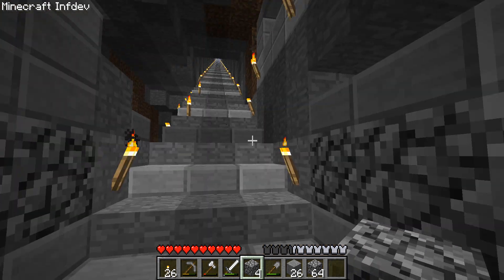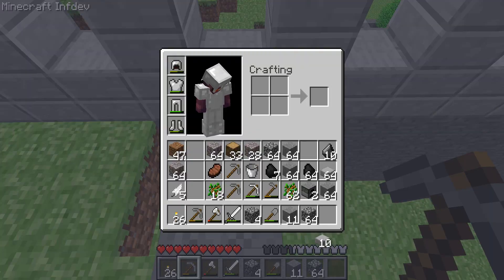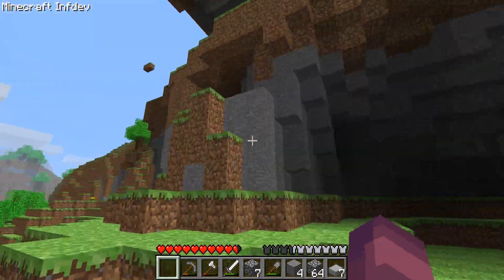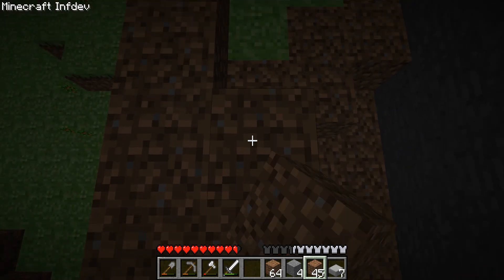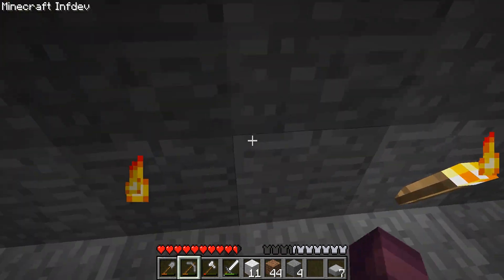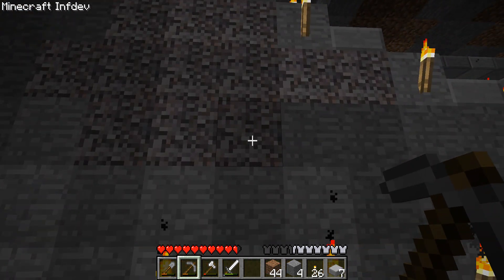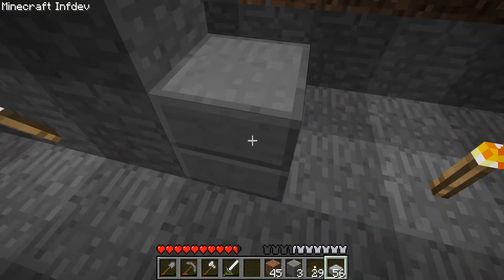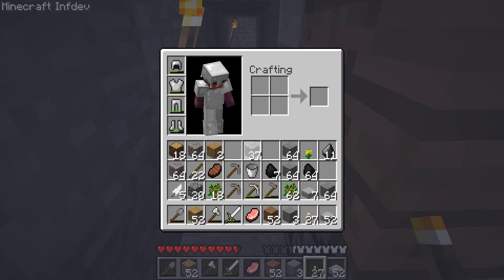Day 14 | Infdev Minecraft! ~ ep.18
Episode 18 Infdev Minecraft 2023